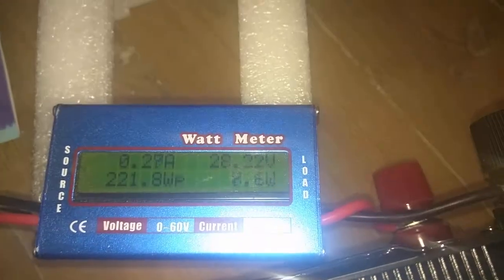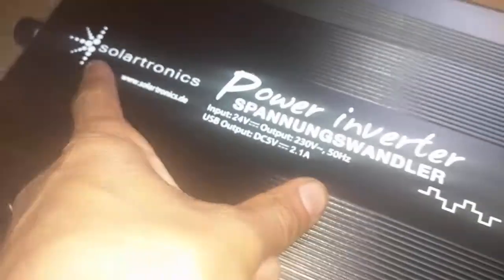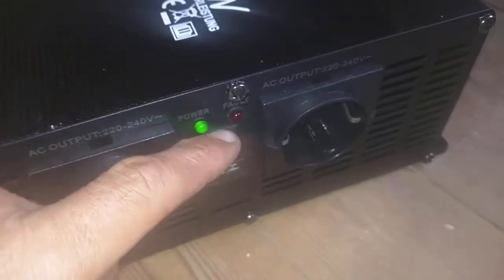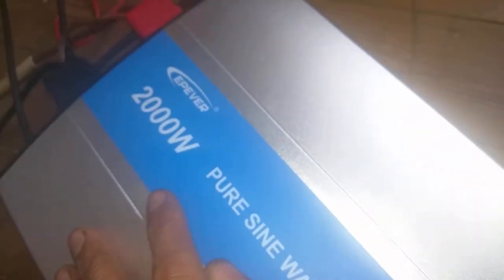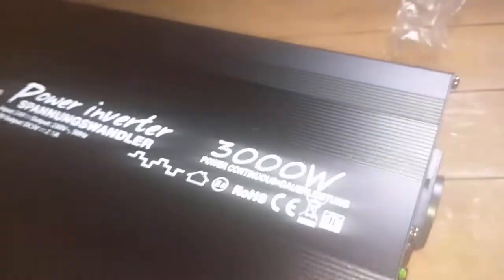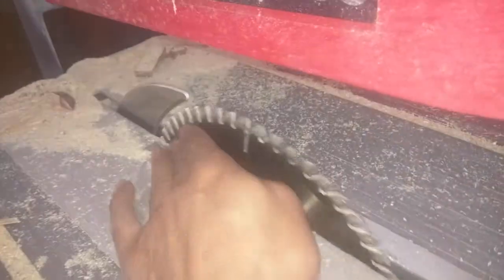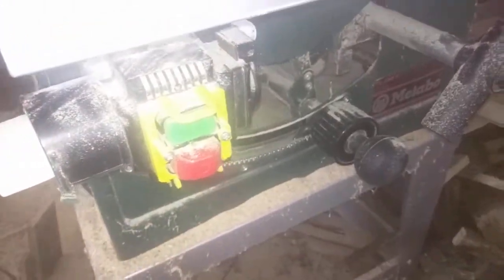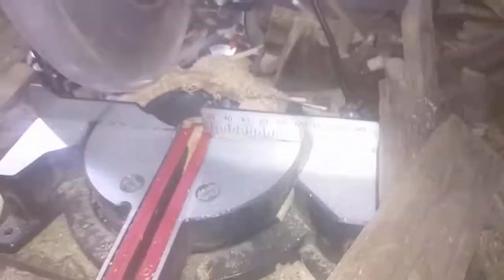tested: Solartronics 24V 3000/6000 Watt power inverter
Their auctions end between 100 and about 130 Euro